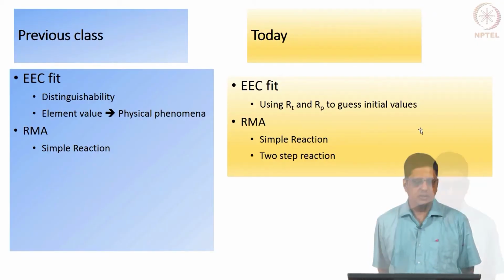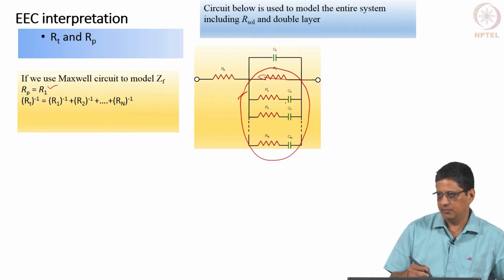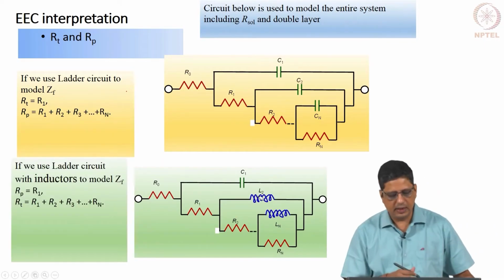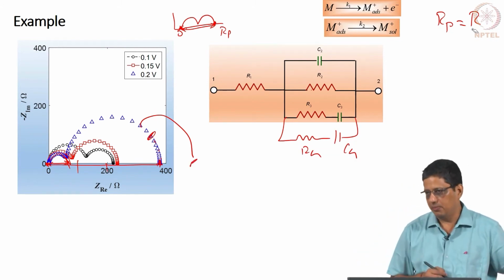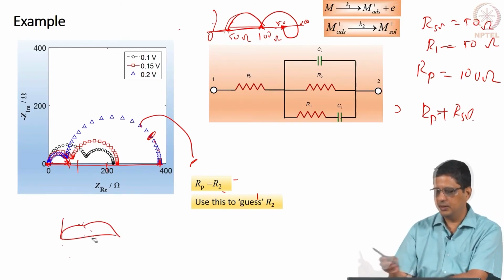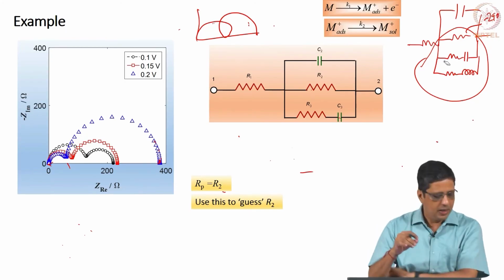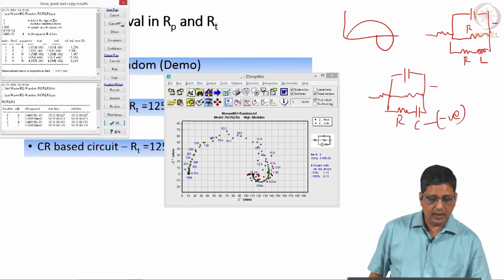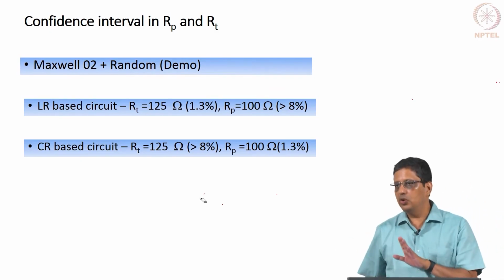Maxwell, Voigt, Ladder circuits, choice of initial values illustrated